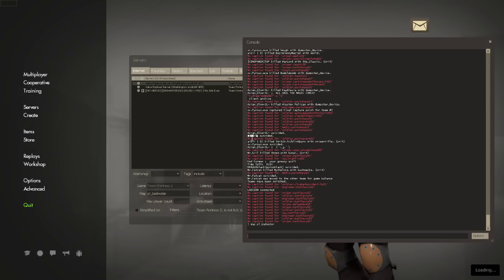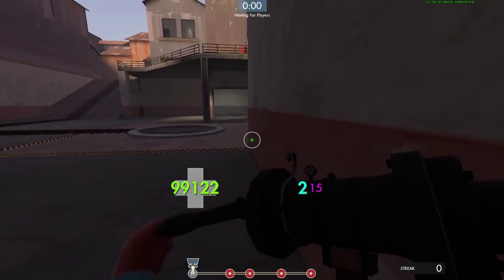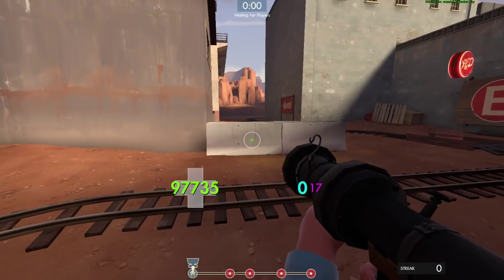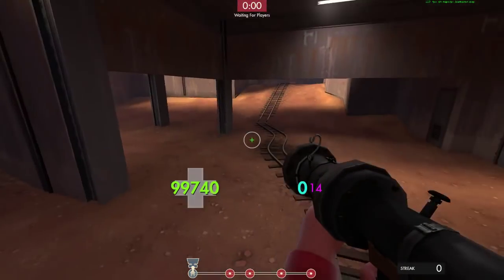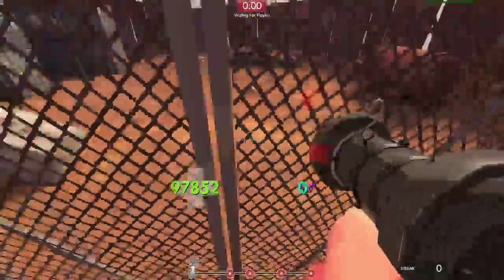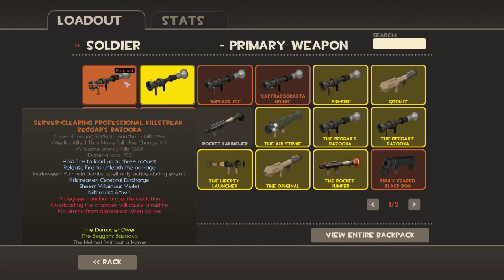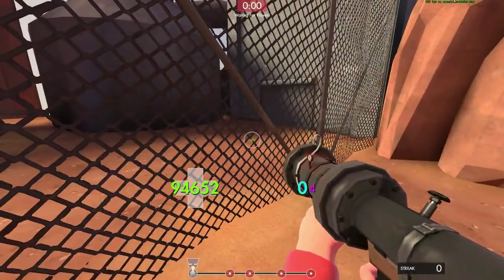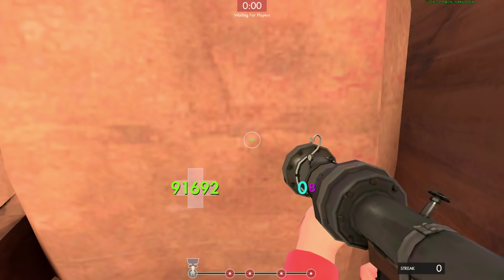Stream: Beggar's Bazooka Jumping Tutorial (uncut)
Some stream viewers requested my own take on jumping, so I did a live tutorial. There are some mistakes and probably some things I left out.

As always, I recommend NateFox's jumping tutorial as a starting point.